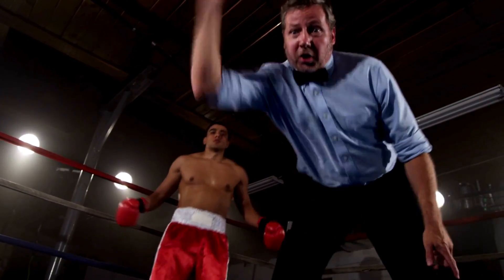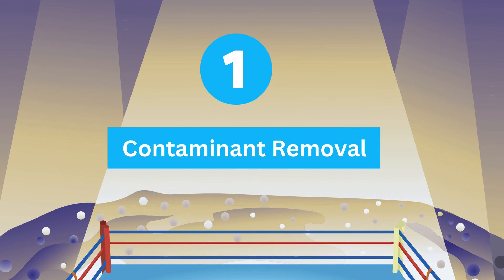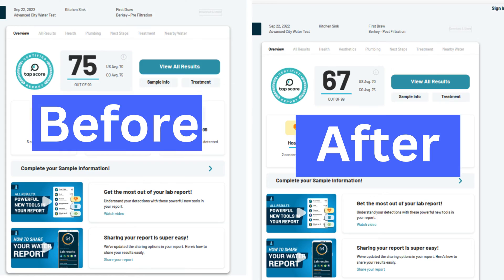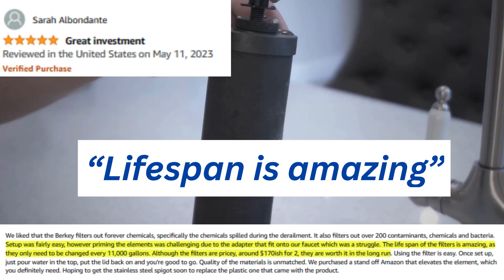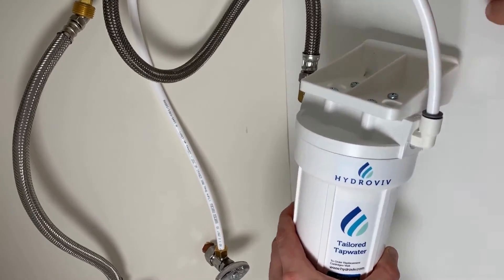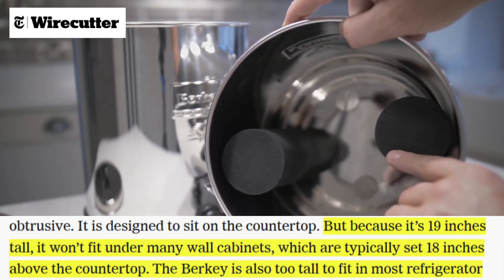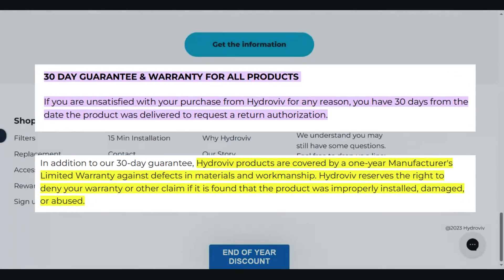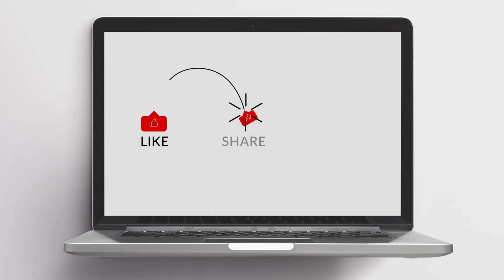Hydroviv VS Berkey: Which Is The Best Water Filter For Home?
2️⃣ Berkey

We are back with another exciting face-off between two top water filter brands.

In the blue corner, we have Hydroviv, the Shark Tank sensation crafting customized filters based on your pincode. And in the red corner, we've got Big Berkey Countertop, a heavyweight relying on multi-stage filtration to combat heavy metals but with its fair share of controversies.

Get ready for a head-to-head showdown to determine which champion is best for your tap water:

00:00: Intro
00:29: Contamination Removal
01:12: Filtration Capacity
01:53: Water Flow Rate
02:19: Installation & Maintenance
02:47: Certifications and Customer Support
03:17: Final Winner